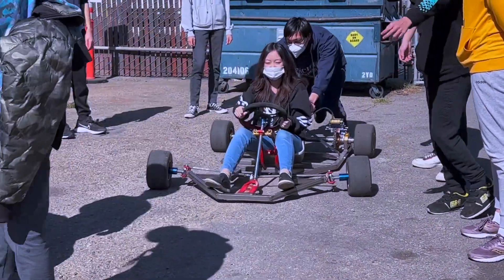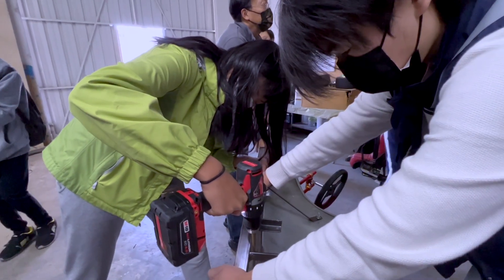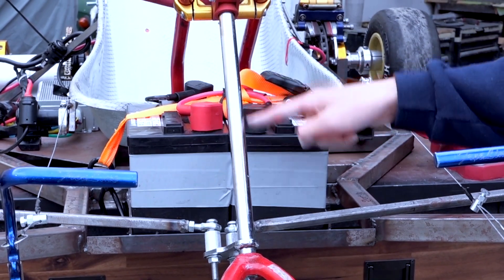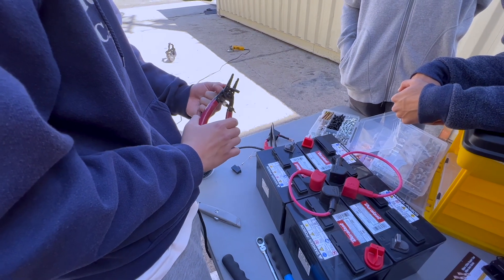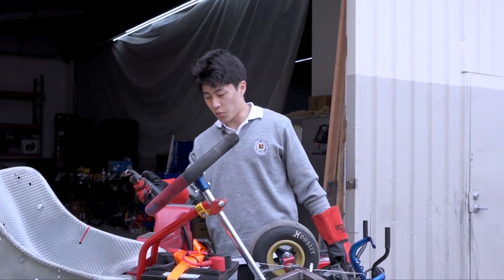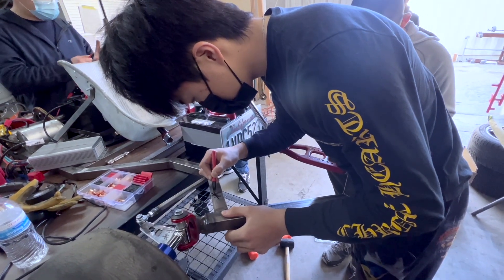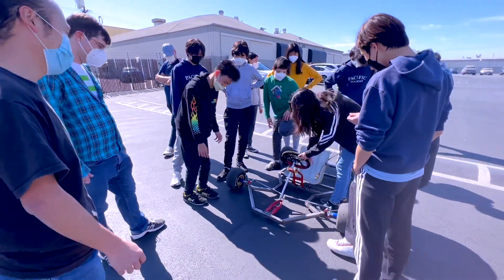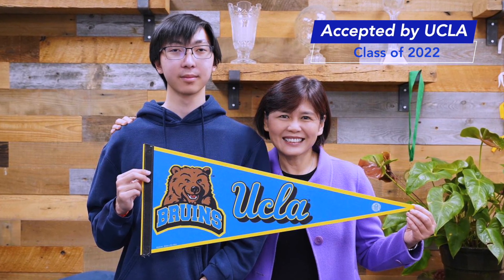PA Solar Club - English (short) 202204